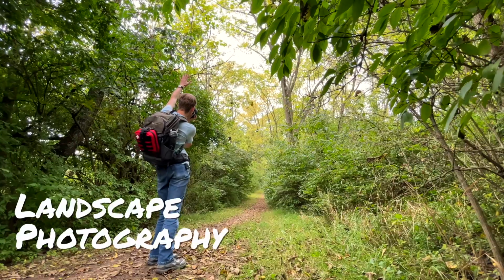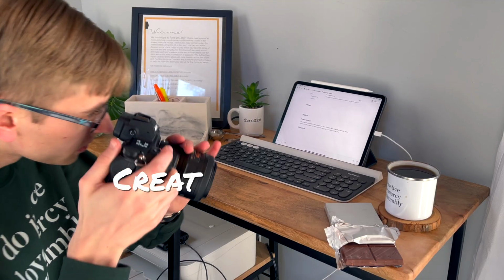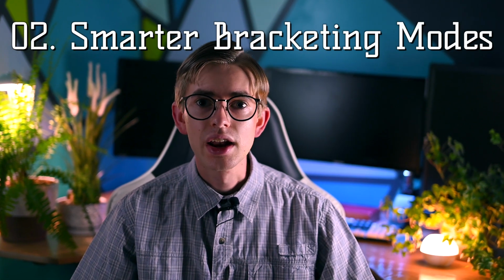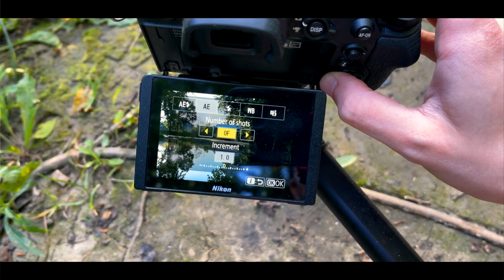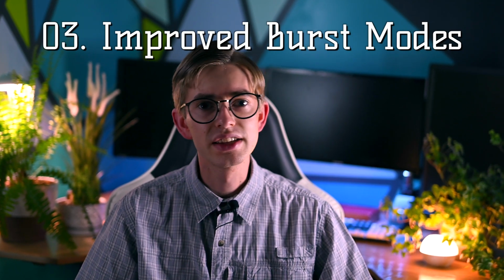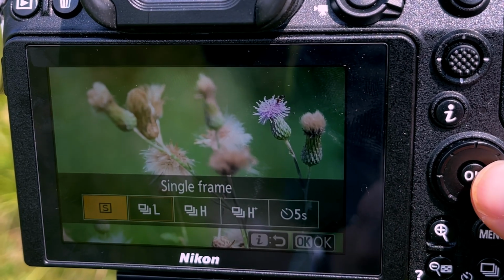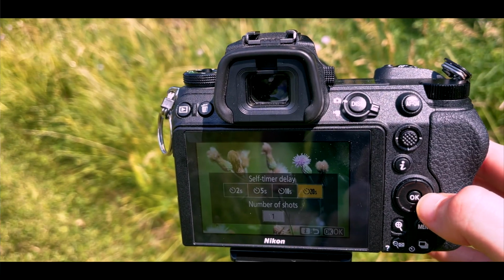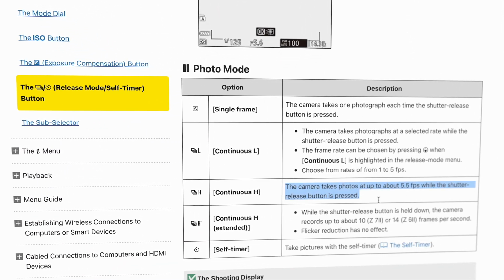4 Features I WISH the Nikon Z6ii had...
The Nikon Z6ii is an excellent camera, but there are a few things it could do better, so today I thought I'd share four features that it doesn't have but I wish it did.

00:00 Intro
00:47 More Button Customization
01:41 Smarter Bracketing Modes
02:36 Improved Burst Modes
04:21 Flippy Screen
06:00 Outro

Cameras:
- Nikon Z6ii
- Nikon D3100 (discontinued)
Lenses:
- Nikkor Z 24-200mm lens
- Nikon FTZ Adapter
- 35mm lens
- 18-55mm lens (updated version)
- 55-200mm lens (updated version)
Other gear:
- Neewer macro adapter
- Remote Shutter Release
- Camera bag
- First Aid (I bought and stocked myself)
- First Aid (fully stocked)